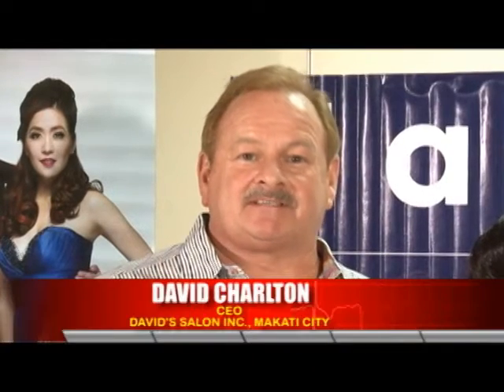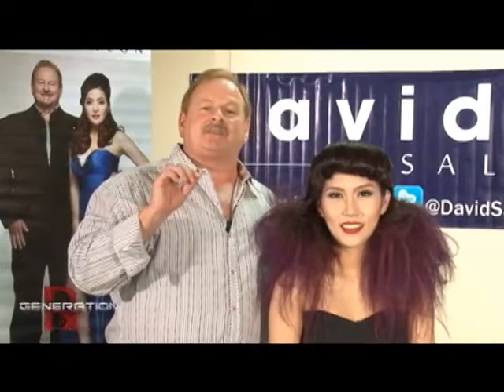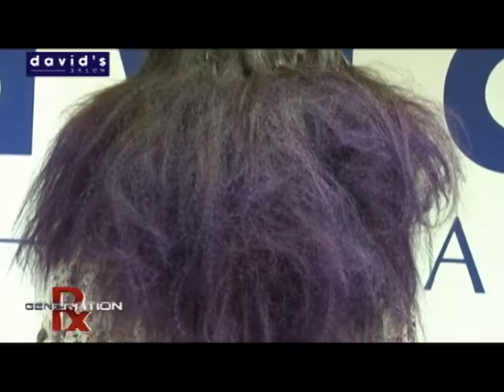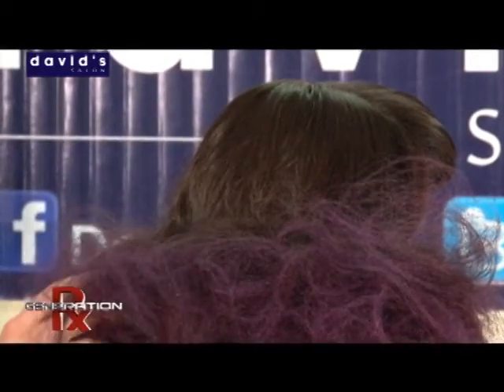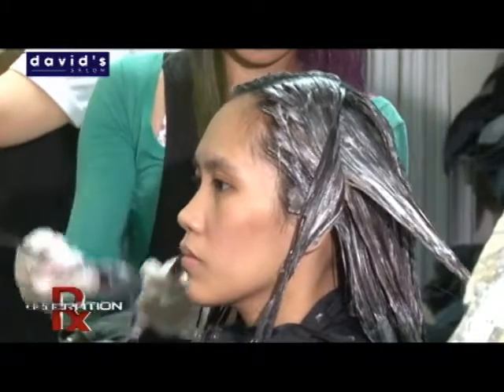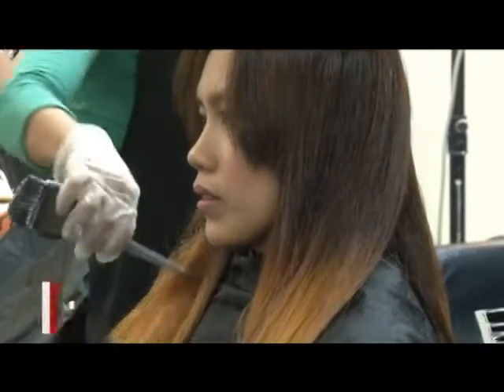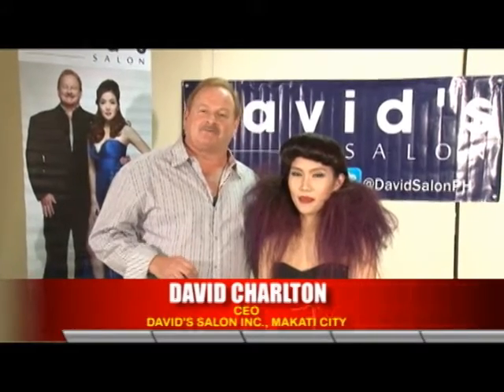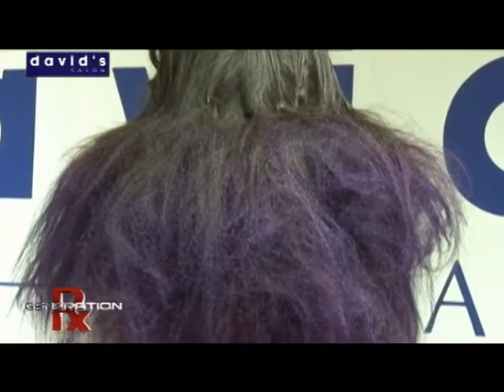GENERATION RX - DAVID'S SALON - RUNWAY HAIR & MAKE-UP - RYZA - EP.3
GENERATION RX; LIVE HEALTHY. TRAVEL LIGHT.AIRING DATE: DECEMBER 28, 20138:00 - 8:30 AM